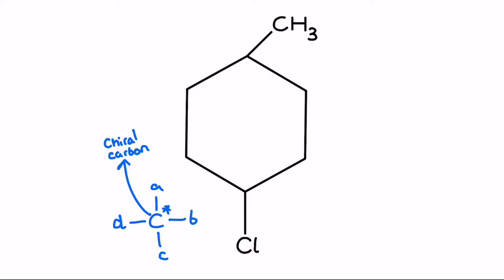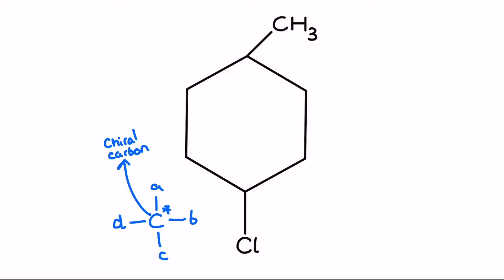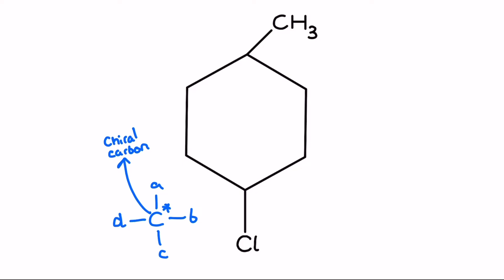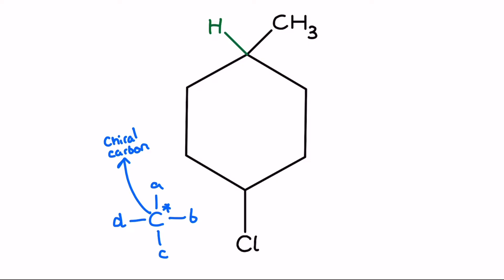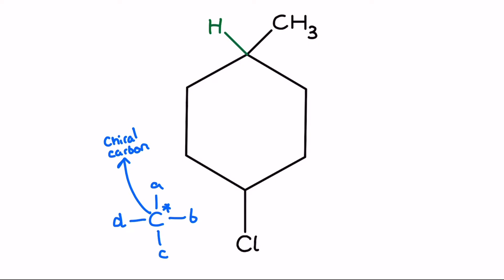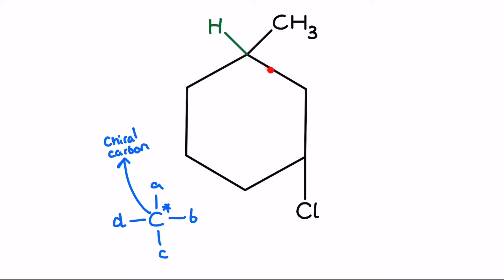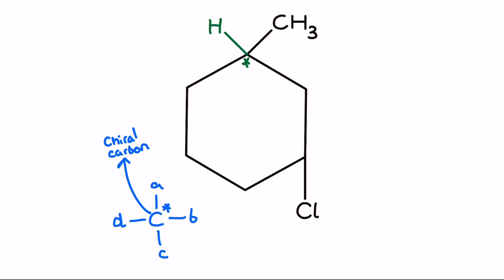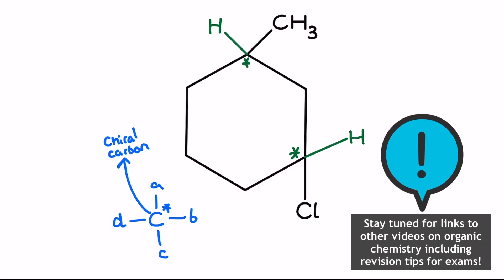Chiral Centres on Rings / Alicyclic Structures